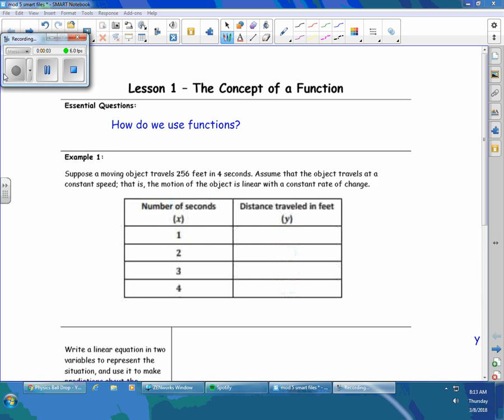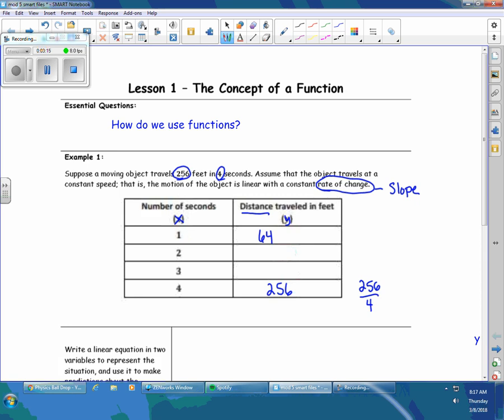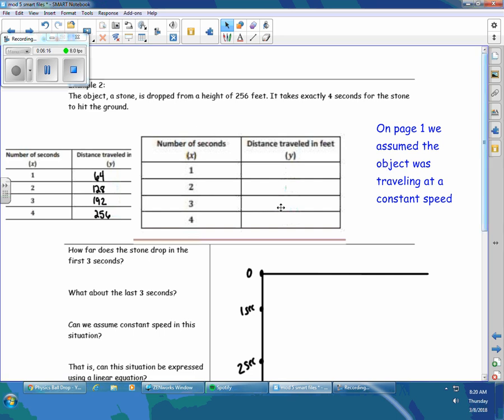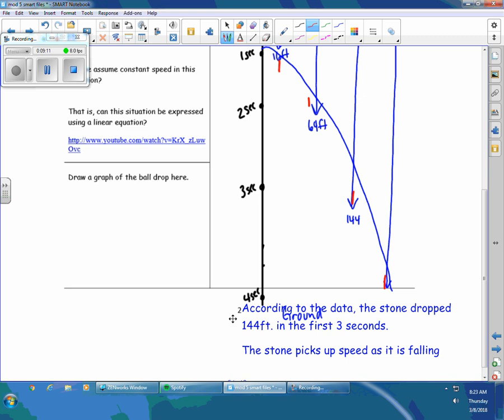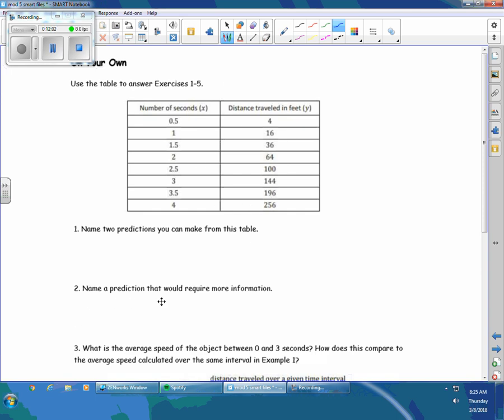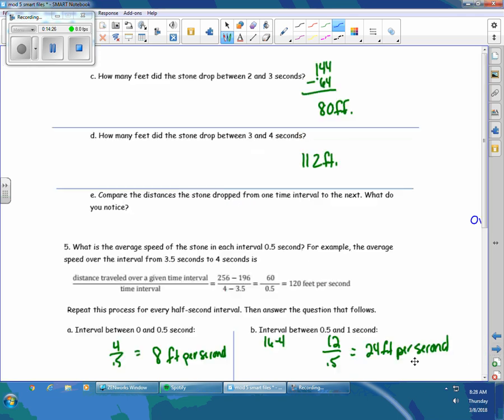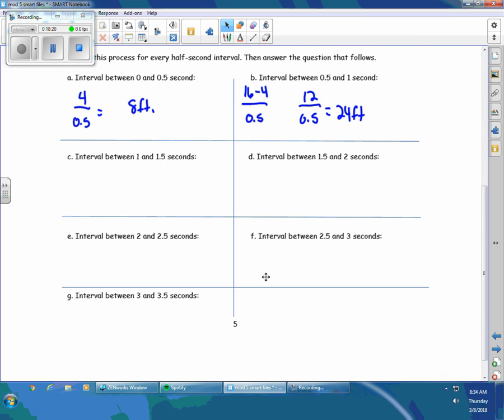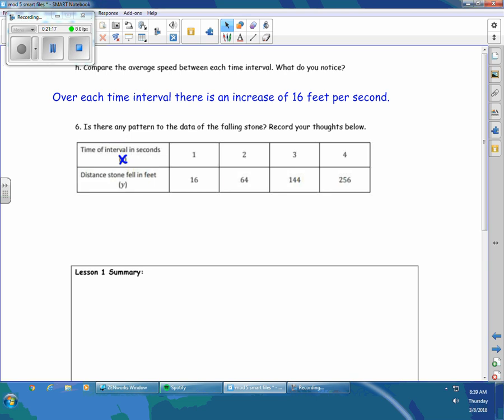mod 5 lesson 1